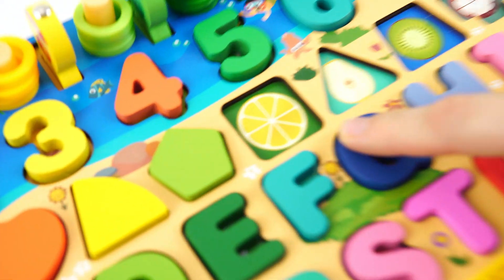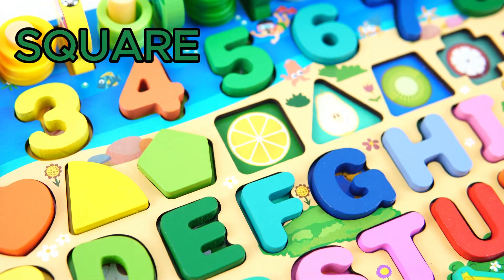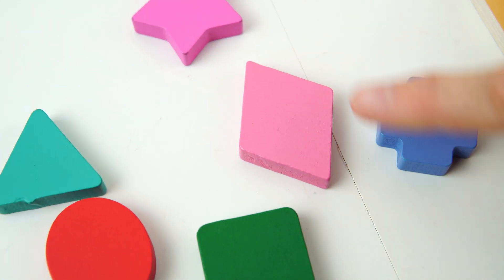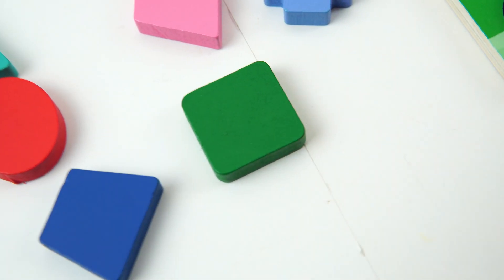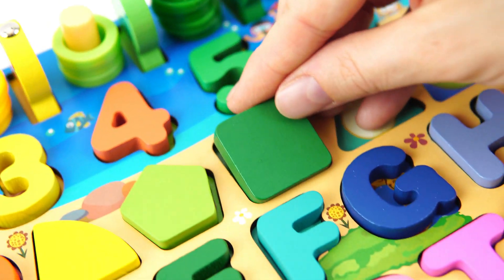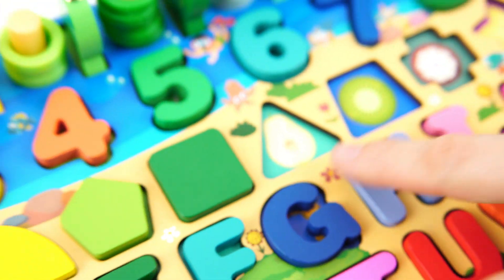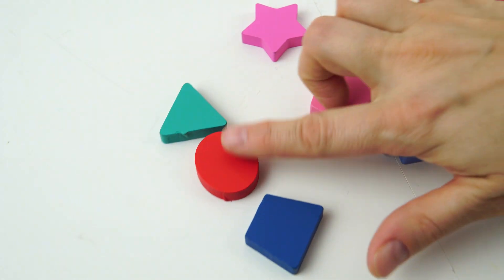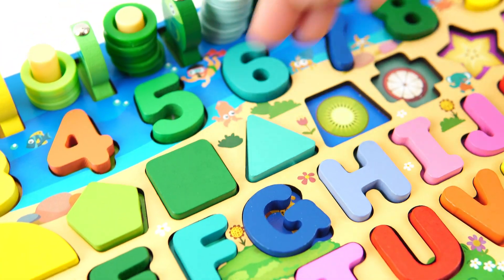Learn Shapes & Counting for Kids | Activity Boards & Puzzles | Educational Videos for Children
🎉✨ Welcome to the Kids Playground!✨🎉

Today, we’re going to learn all about different shapes like squares, triangles, circles, and more! 🟩🔺🔵

We’ll also count the sides of each shape and discover what makes them so special. 🧑‍🏫✨ Get ready to count along and have fun while learning!

🔢 Can you count the sides of a square? What about a triangle? Let's see how many sides each shape has! 📏

 Let’s have fun learning together! 🎨🎶